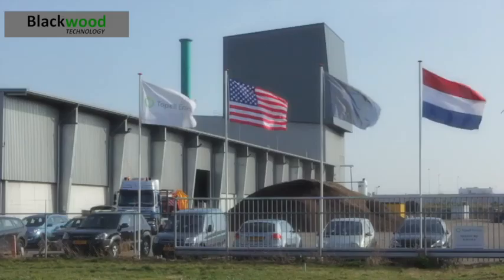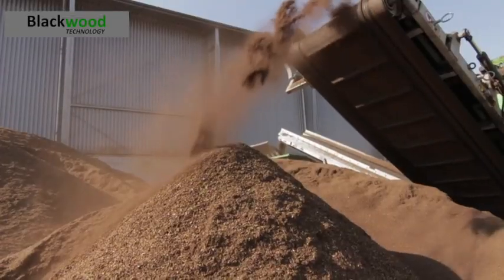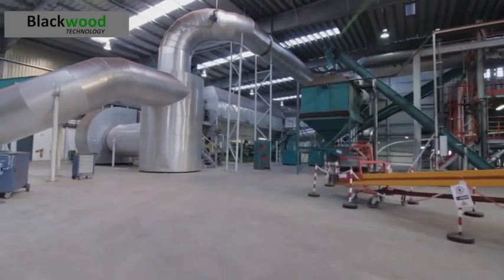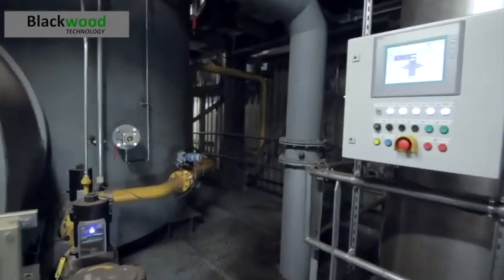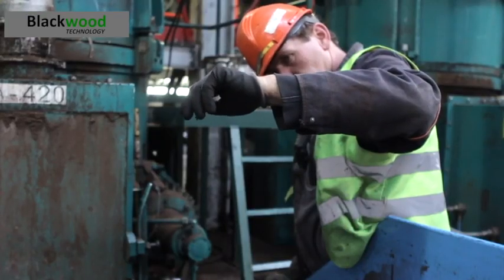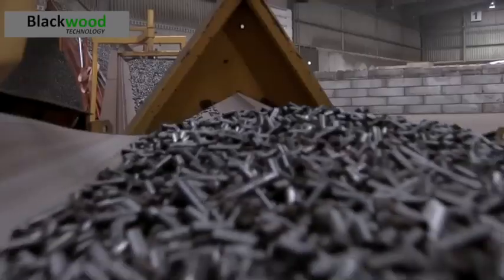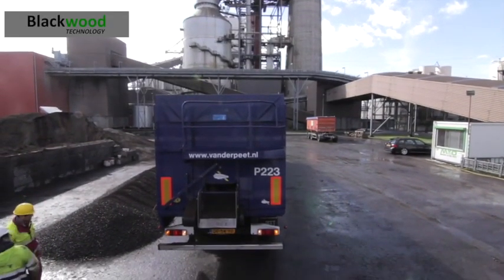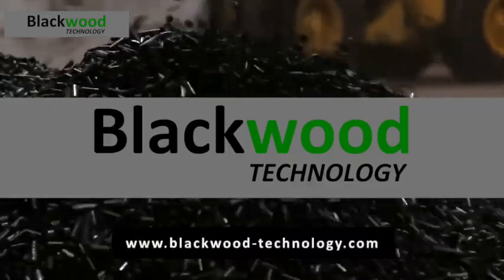Blackwood Technology intro movie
Blackwood Technology is a torrefaction technology company.
Its leading technology was developed by Topell Energy, between 2009 and 2015 and it was proven at industrial scale in a demonstration plant in Duiven, in the Netherlands.

The plant used landscaping and forest residues including bark, branches, twigs and leaves.

Torrefaction is pivotal to substitute fossil coal by renewable biomass in existing coal-fired power plants without significant investment costs.

Trucks delivered the biomass to the torrefaction site in Duiven, in The Netherlands.

The first step in the process is to dry the biomass from around
50% moisture content to less than 15% moisture content.

The pre-dryed biomass is then fed to Blackwood’s proprietary torrefaction unit, the FlashTor system.

By heating the biomass to around 300 degrees Celcius in a low oxygen atmosphere the properties of the biomass change.

During the torrefaction process volatiles with low calorific value are released and then burnt in a combustor to provide the energy needed for the pre-drying and for the torrefaction process itself.

After torrefaction, the product is cooled down and compacted... or pelletized.

The final product is a torrefied pellet with a high calorific value, which has no biological activity and is easy to grind.

This makes the product the ideal fuel for replacing fossil coal in power stations.

The Duiven plant produced sufficient volumes to conduct co-firing tests at several European utilities.

One of those tests involved co-firing the torrefied pellets at a coal power station owned by RWE Essent: the Amer power station.

The torrefied pellets were simply added to the coal supply and fed into the coal mills. The co-firing tests were successful.

Blackwood is now rolling out its torrefaction technology world-wide.

It does so by selling its FlashTor system to plant operators who use low-grade biomass as feedstock to make a high-grade biofuel.